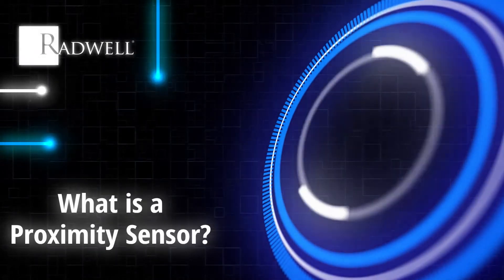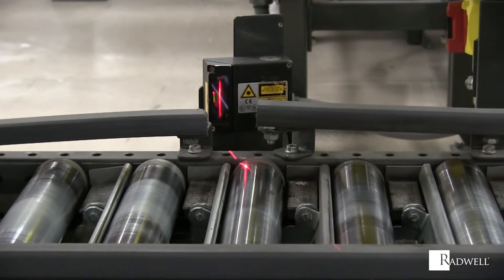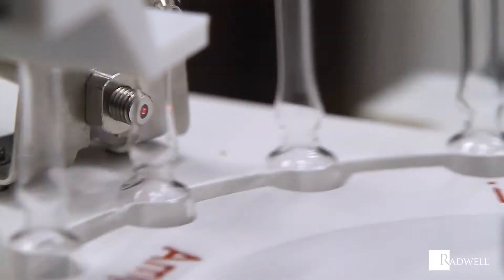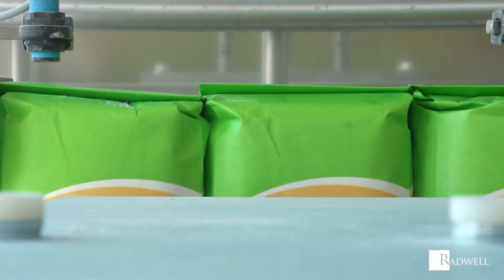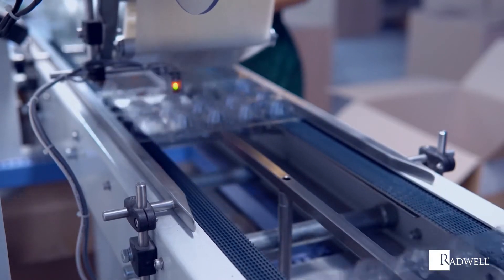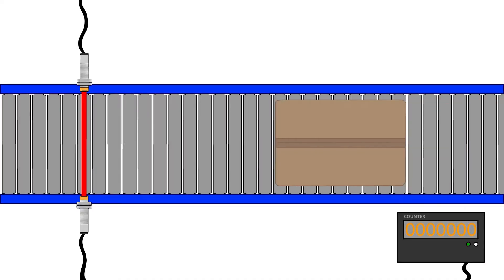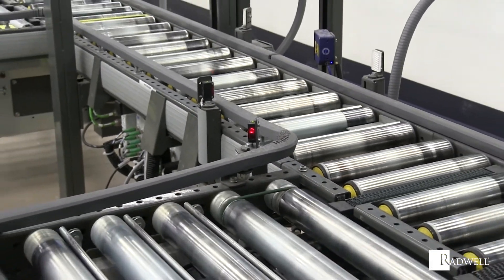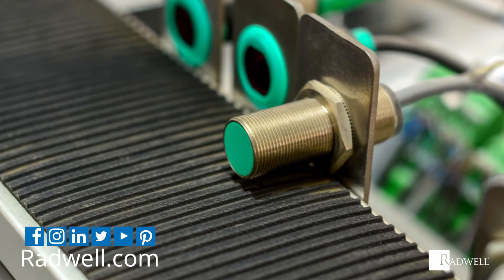What is a Proximity Sensor?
Learn about proximity sensors in this "What Is" video from Radwell TV